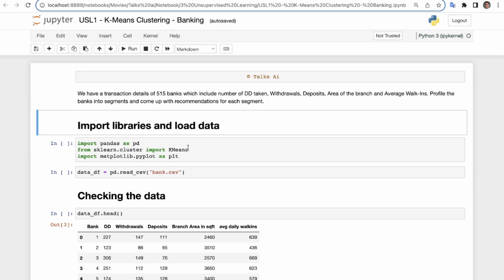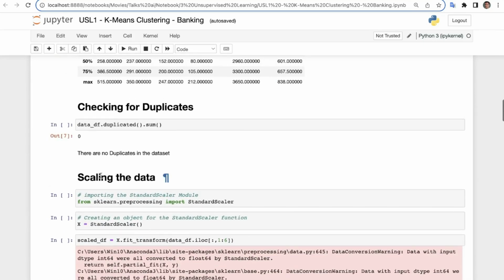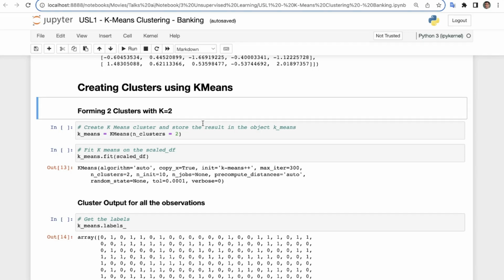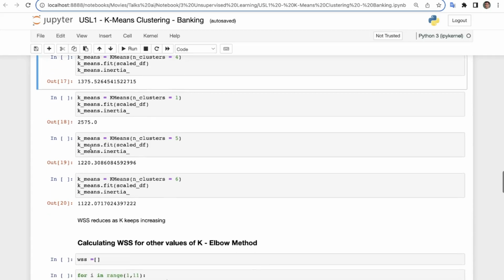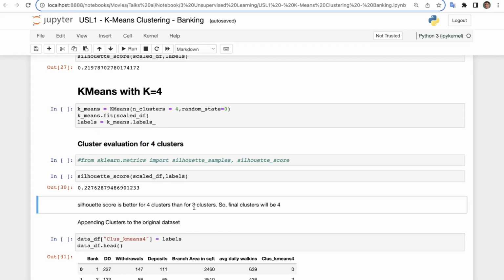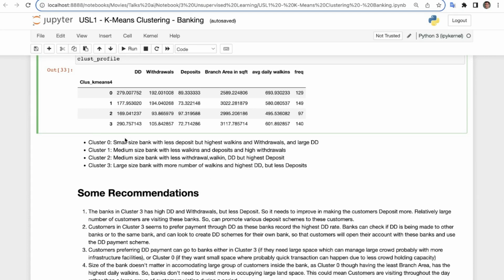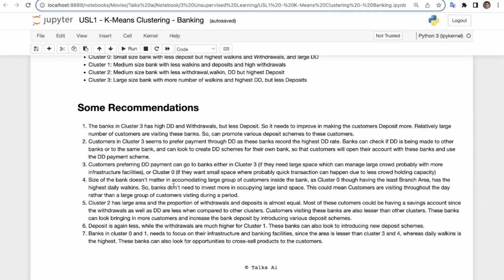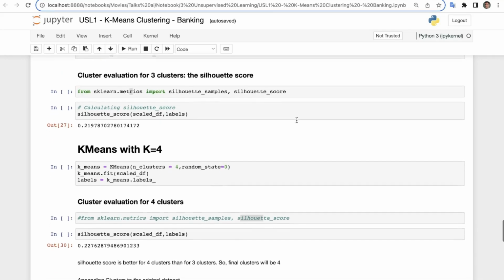USL1 K-Means Clustering | Banking | Artificial Intelligence | talks ai